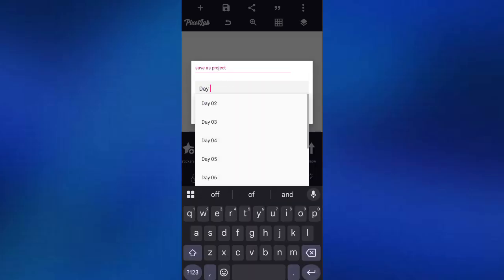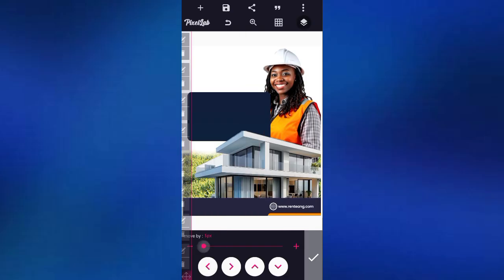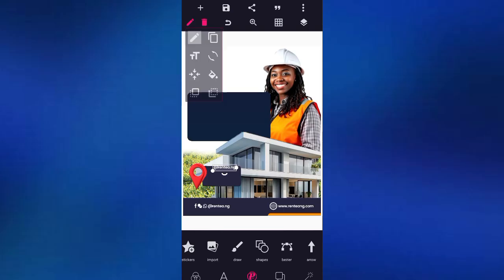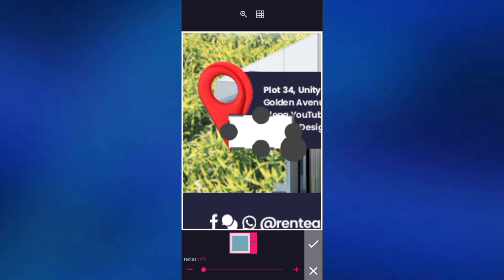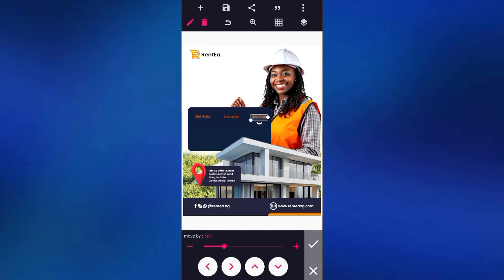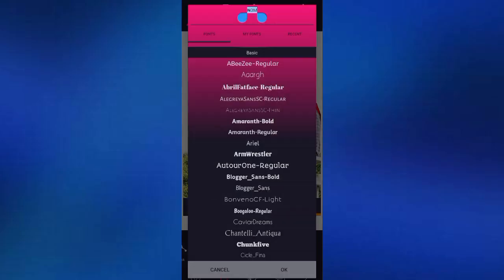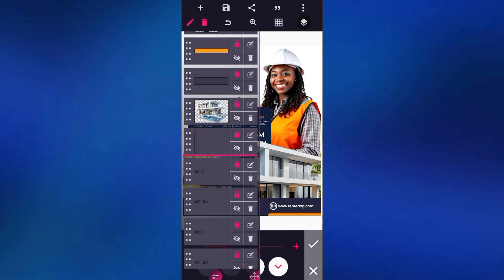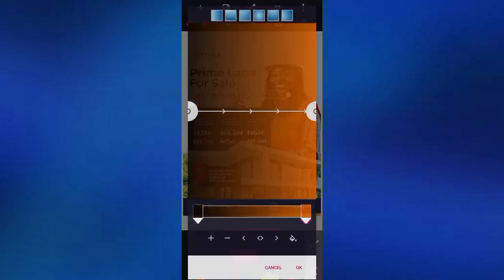Real Estate Flyer Design In Pixellab || Mobile Graphic Design Tutorial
Want to design professional real estate flyers right from your phone?

In this tutorial, I’ll show you step-by-step how to create a Real Estate Flyer Design in Pixellab — perfect for agents, designers, and business owners who want eye-catching property ads.